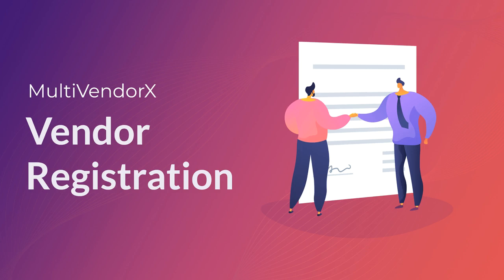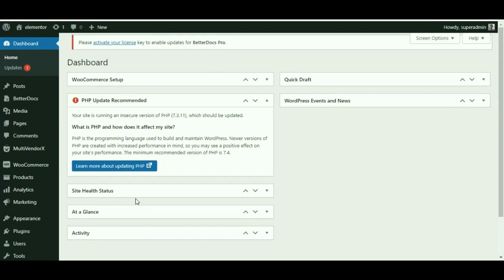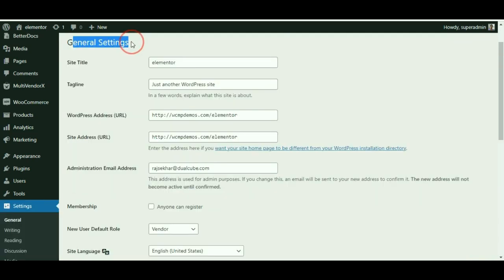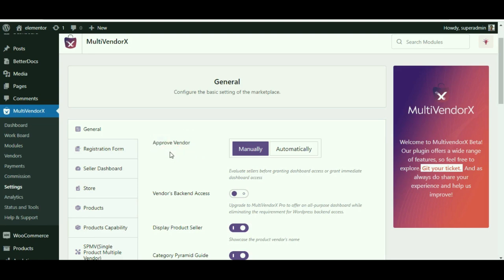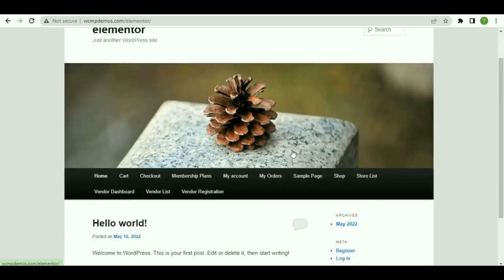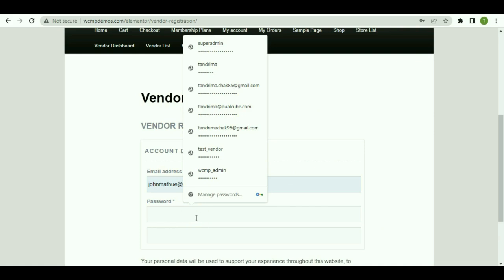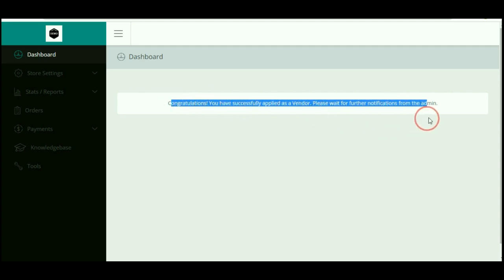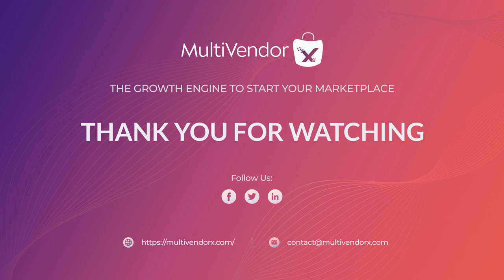MultiVendorX Vendor Registration - Quickly Onboard Vendors to your site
The Vendors Registration feature of MultiVendorX simplifies vendor onboarding with a customizable registration form. It allows new members to sign up as vendors and includes a registration form builder for adding marketplace-specific questions.

Key Features :
📋 Customizable Registration Form
🛠️ Registration Form Builder
📝 Efficient Onboarding Process
🔄 Editable Form Formats
🚀 Seamless Vendor Sign-up

🔍MultiVendorX Vendor Registration documentation | 🛒MultiVendorX Pro Pricing |🤝Support Forum | 📝 Blog | 👩‍💻GitHub | 🚀 Demo